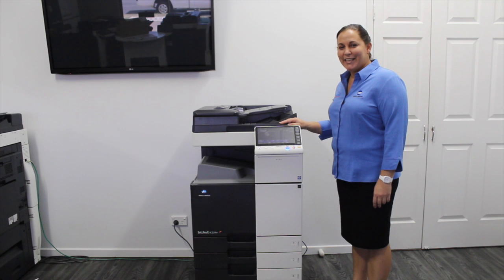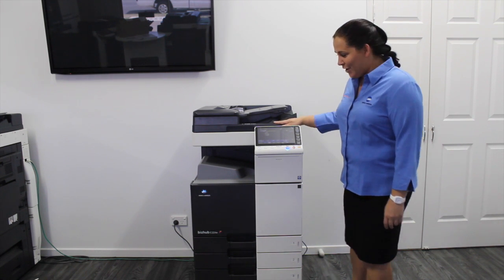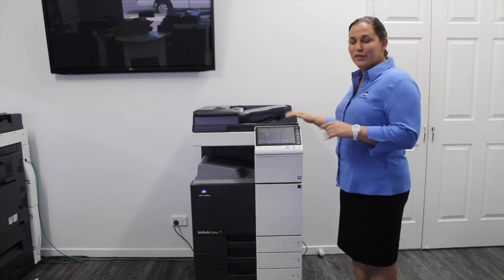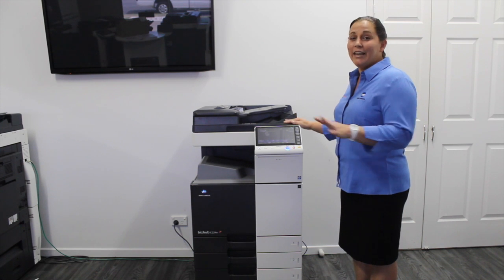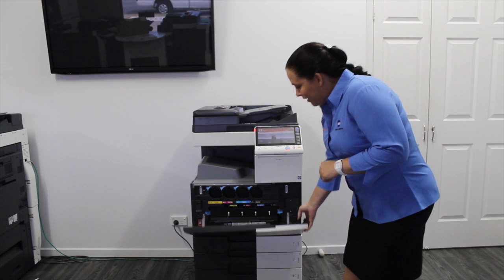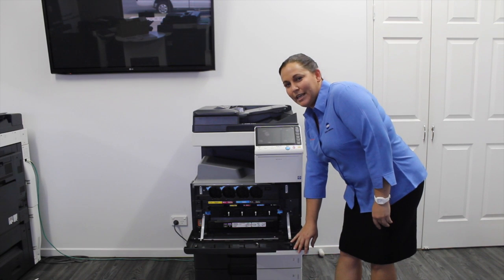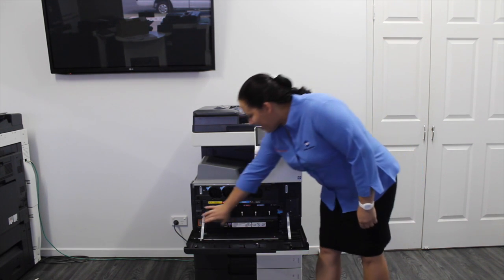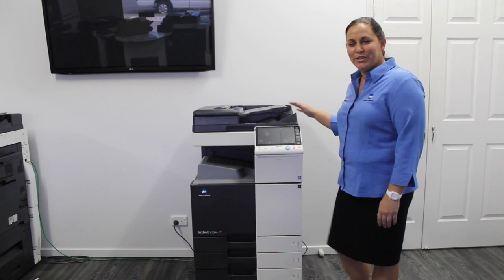KM C224e-C754e How to restart your bizhub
This video is about Konica Minolta bizhub C224e-C754e, we show you how to complete a full restart of your device in the event that something has caused the bizhub to become unresponsive or there is a temporary error message on the screen that cannot be cleared.